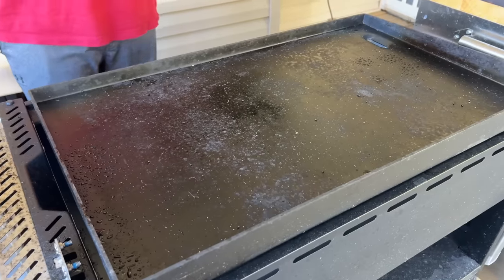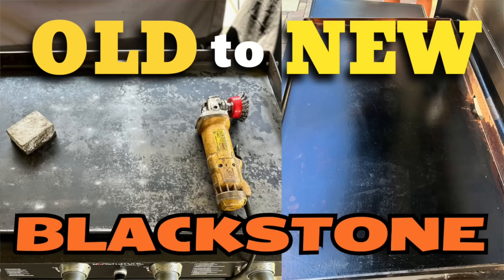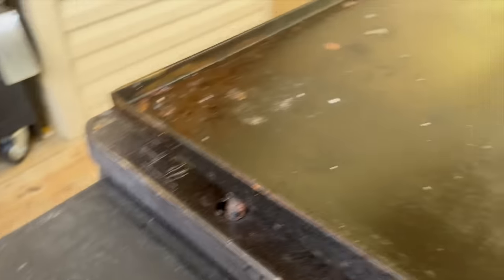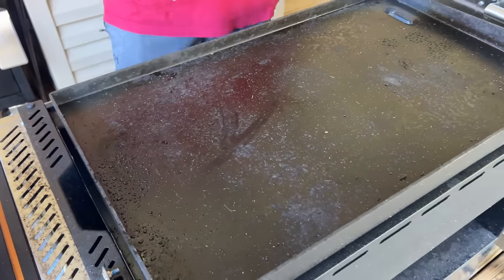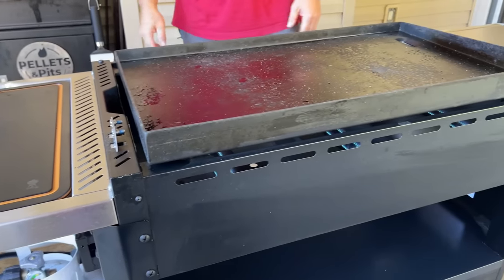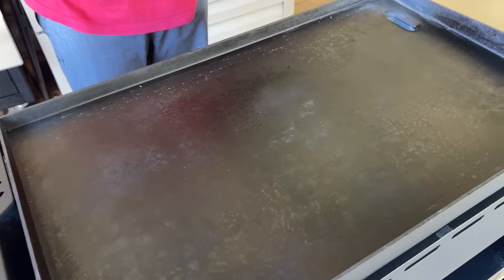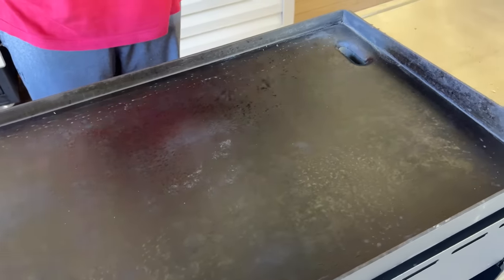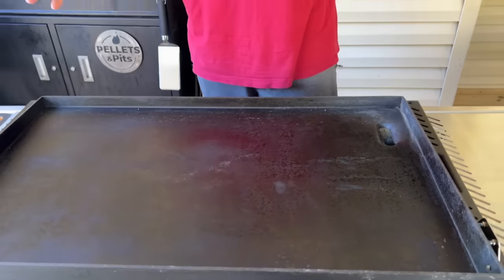Did it RUST? Weber Slate Griddle Update and COMMON QUESTIONS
The new Weber Slate griddle has a rust-resistant top, but how does it look after 3 months of no use?  Let's see!

Theflattopking.com

MY FAVORITE COOKING TOOLS:
Wireless Thermometer
My Infrared Laser Thermometer
Thermopro T19 Instant Read Thermometer
The Avocado Oil that I Buy on Repeat
KitchenAid Artisan Series 5 Quart
Breville Smart Oven Air Fryer Pro

Cavender's All Purpose Greek Seasoning

PIT BOSS  Southwest BBQ Rub
PIT BOSS  Lonestar Beef Brisket Rub

KNIVES I USE:
HENCKELS Four Stars 7in Filet Knife
HENCKELS Four Star Utility Knife
VICTORINOX 6in BONING KNIFE

GRIDDLE MUST HAVES:
Meat Press Stainless Steel
Parchment Paper Rounds
Squirt Bottles
Melting Dome and Resting Rack

WEBER LINKS:
Weber Griddle Insert --
Weber 28in Griddle --
Weber Genesis S-435 —

SMOKER AND GRILL MUST HAVES:
Black Disposable Gloves
Weber Burger Press
Charcoal Chimney
OXO Good Grips Silicone Pot Holder